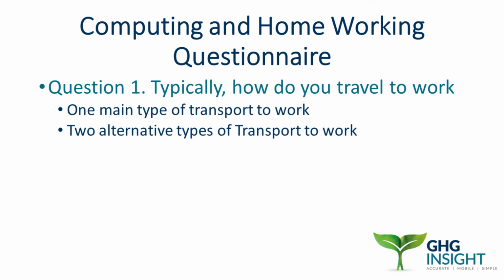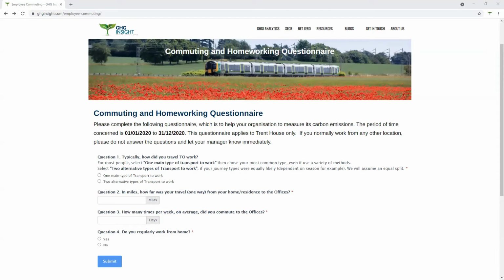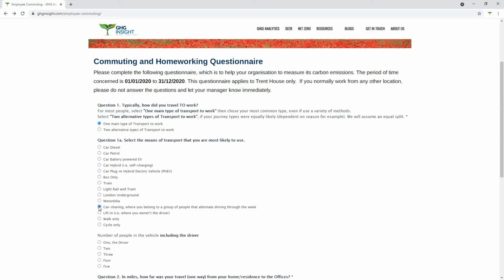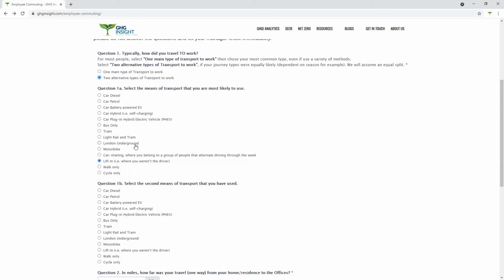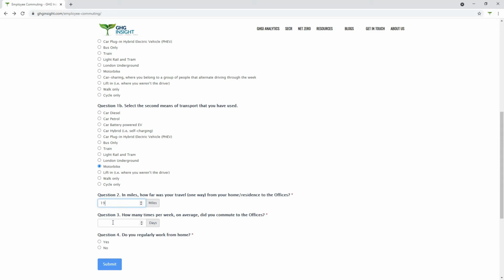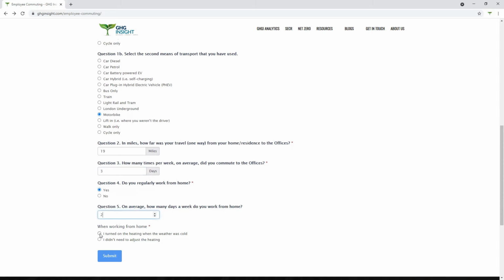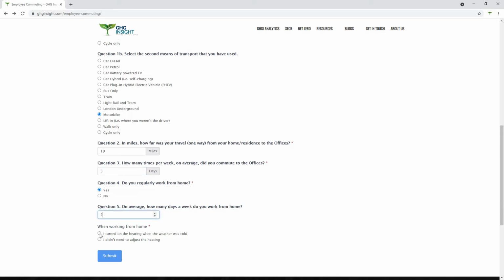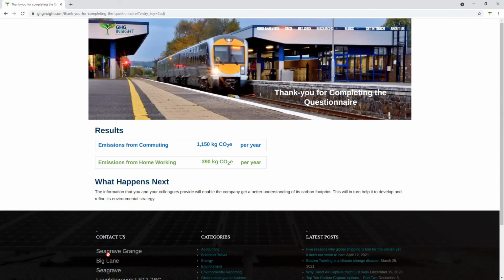Completing the Commuting and Home Working Questionnaire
This video describes how to complete the Commuting and Home Working Questionnaire for GHGi Analytics. Employee commuting is a major part of Scope 3 emissions as defined by the GHG Corporate protocol, perhaps the most accepted methodology for measuring greenhouse gas emissions.